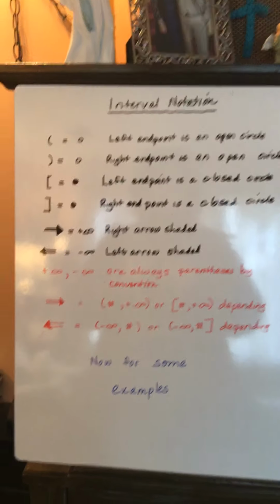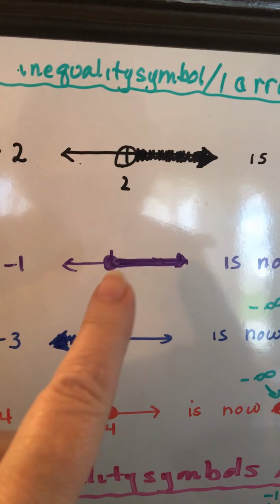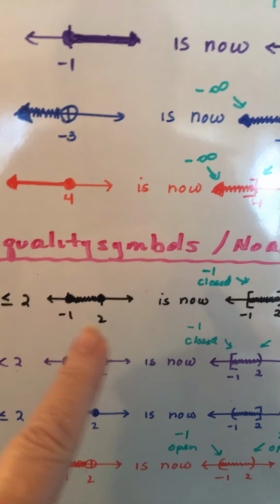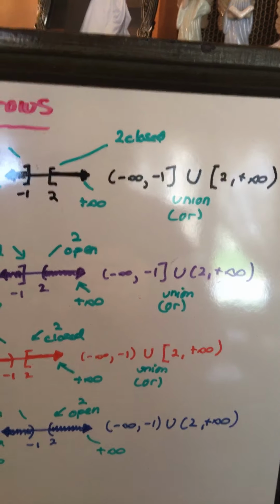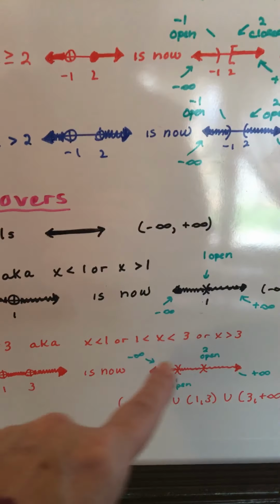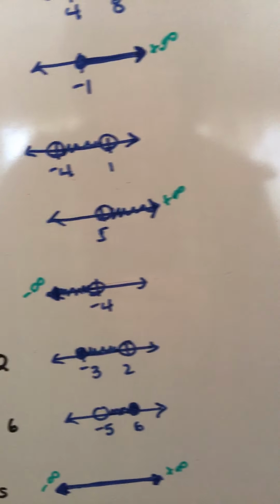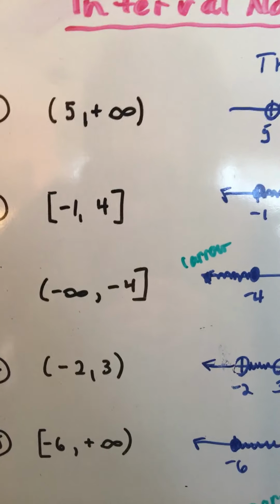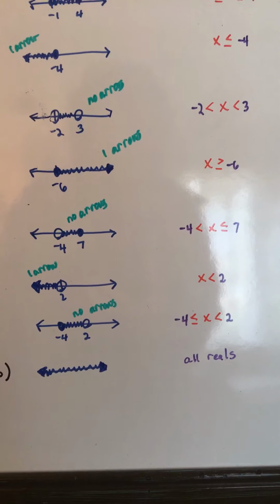Interval Notation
Intervals 1&2 examples are included